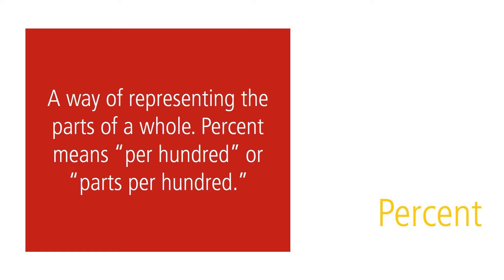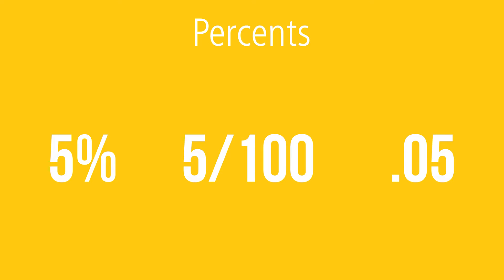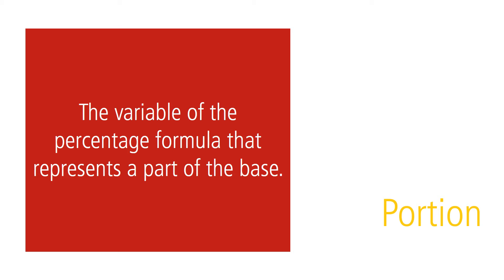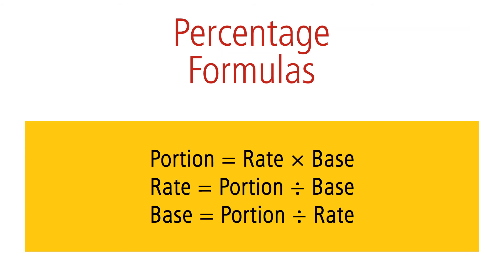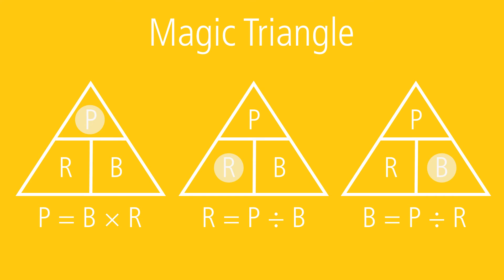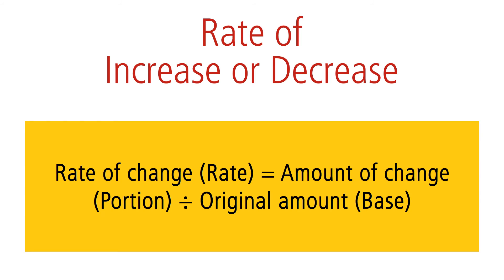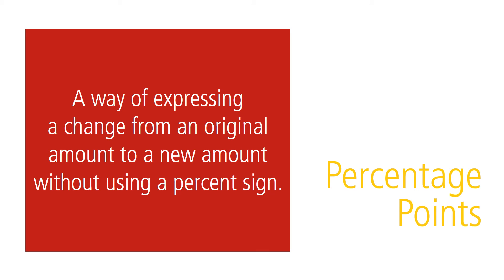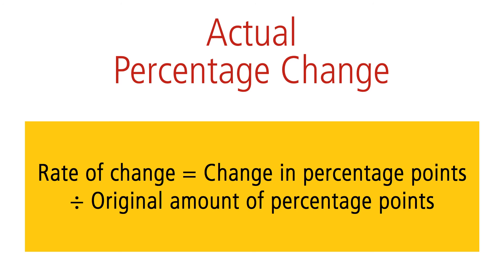Percents and Their Application in Business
It takes only a glance at the business section of a newspaper or an annual report of a company to see how extensively percents are applied in business. Percents are the primary way of measuring change among business variables. For example, a business might report “revenue is up 6% this year” or “expenses have been cut by 2.3% this month.” Interest rates, commissions, and many taxes are expressed in percent form.